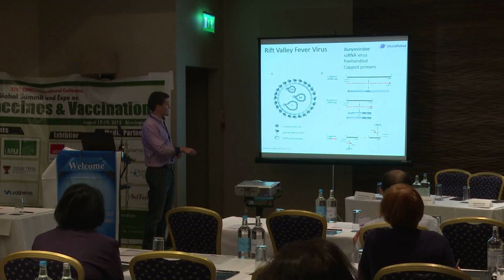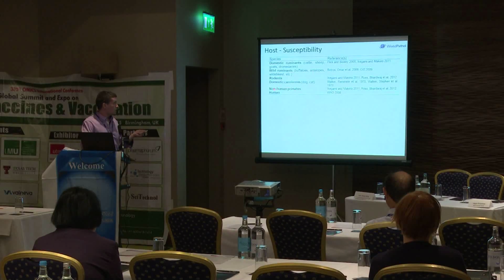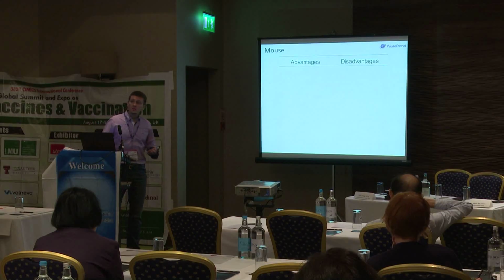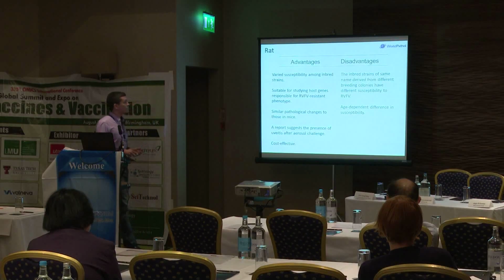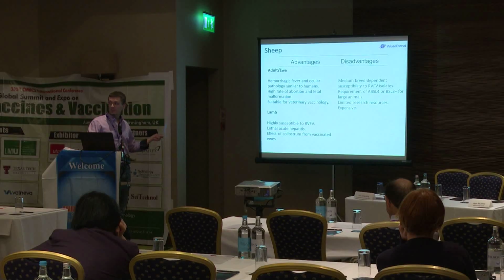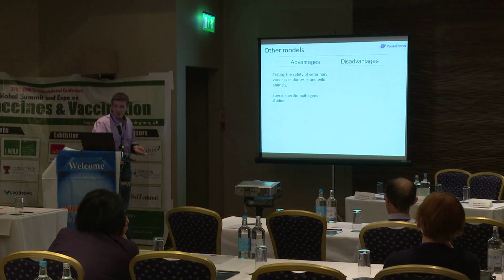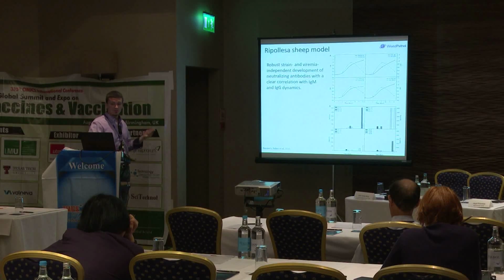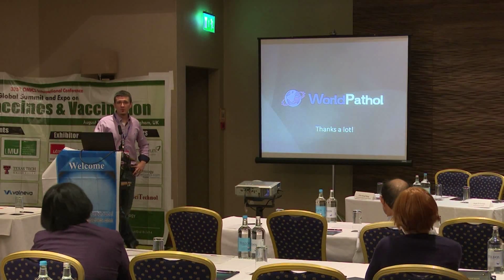Ivan Galindo Cardiel | Spain | Vaccines & Vaccination 2015 | Conferenceseries LLC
6th Euro Global Summit and Expo on Vaccines & Vaccination August 17-19, 2015 Birmingham, West Midlands, UK

Recent advances in comparative pathology for rift valley fever virus vaccinology